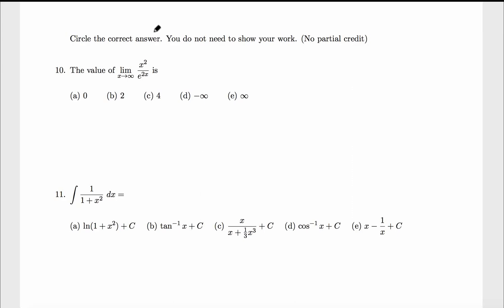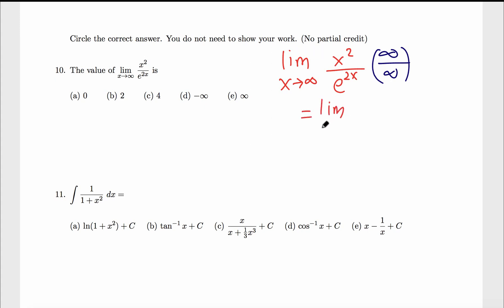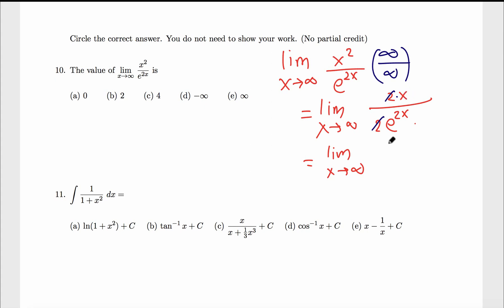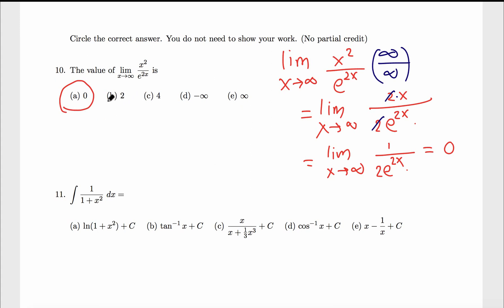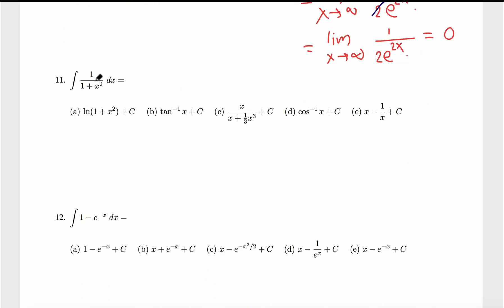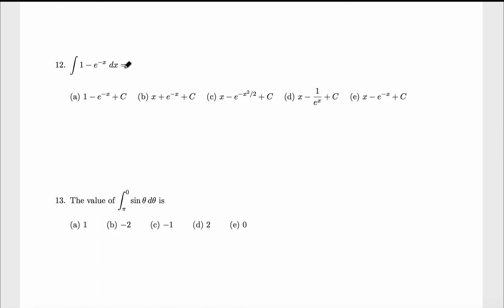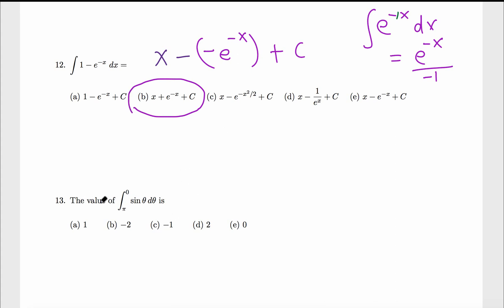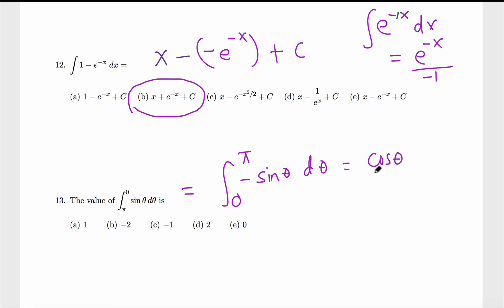Calc I: Simple integration problems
integral